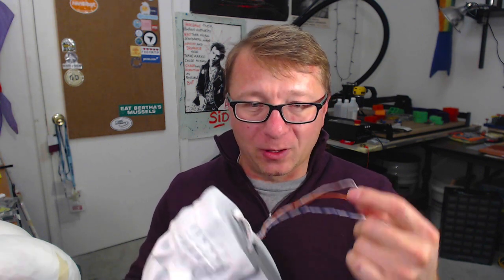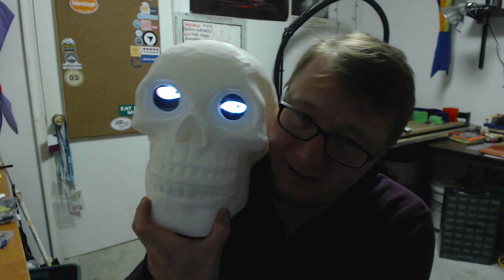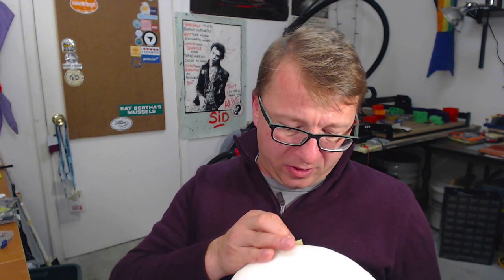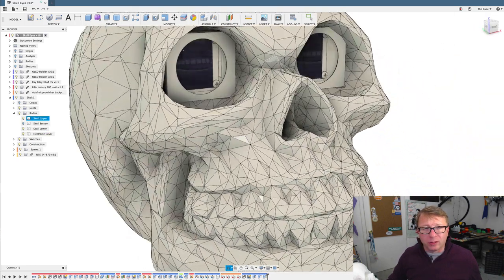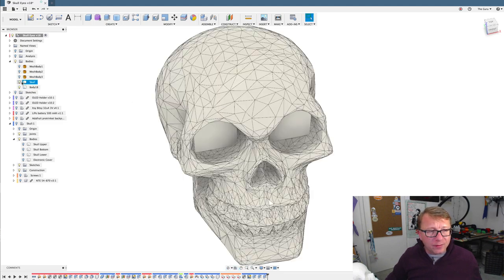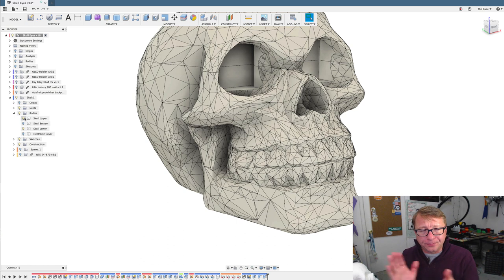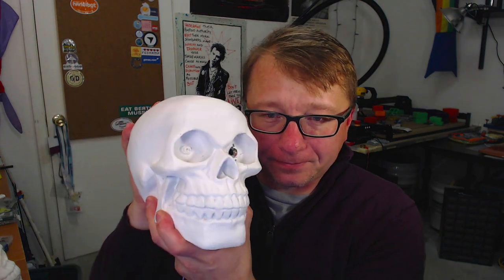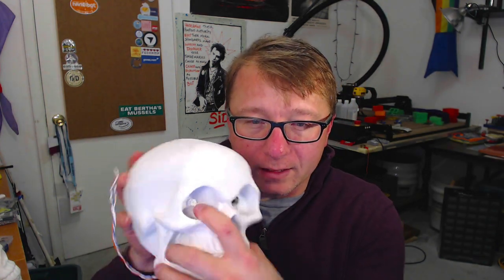Animated eyes for your halloween skull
I took my skull from last halloween and added animated eyes.  Check it out - so cool.  Stay to the end for all the outtakes and bloopers!